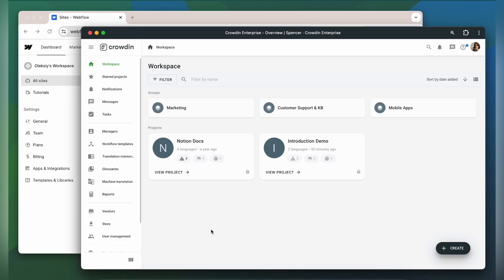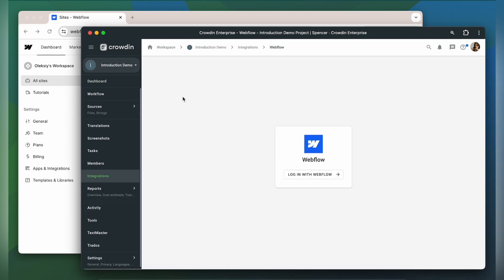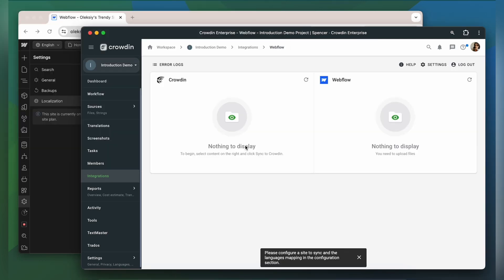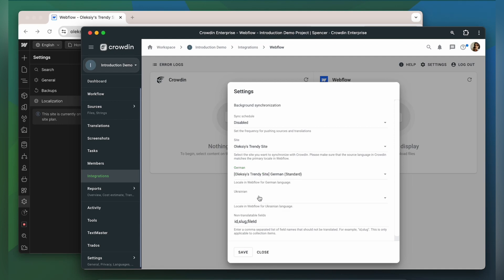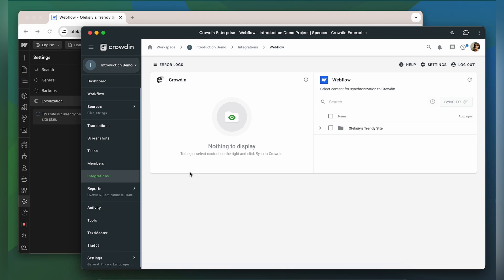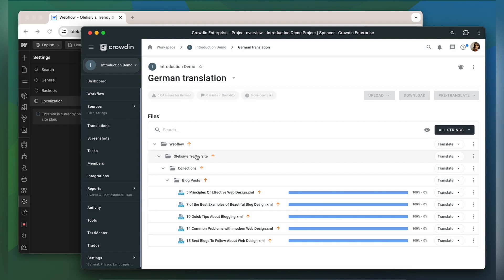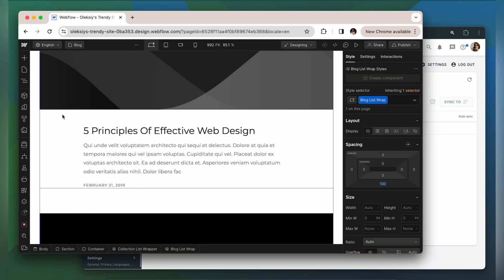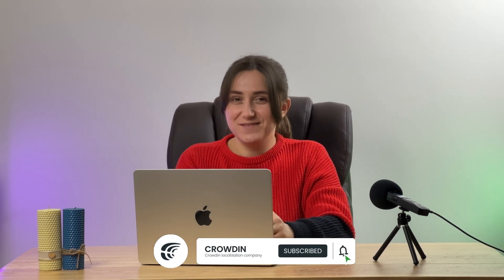How to go multilingual Webflow with Crowdin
Learn how to localize Webflow with Crowdin in a simple way.

2) Click Install to start translating your content.

We have 24x7 tech support happy to help you get your Webflow website multilingual.